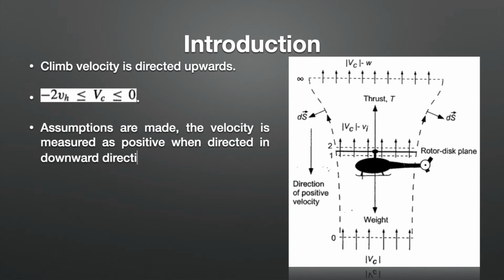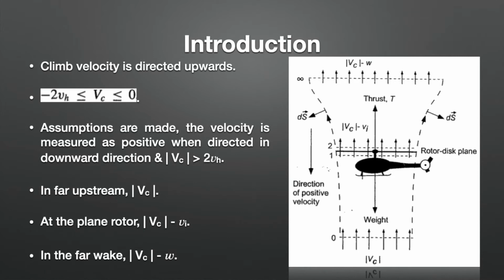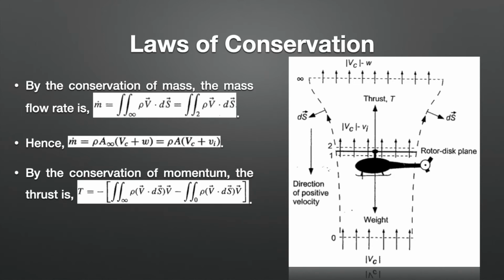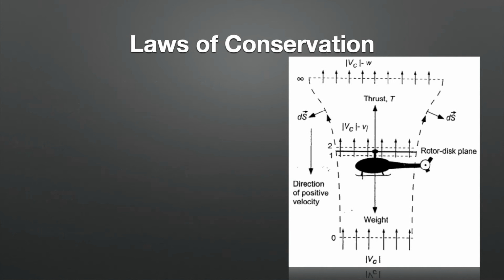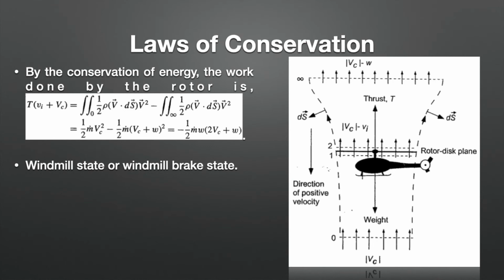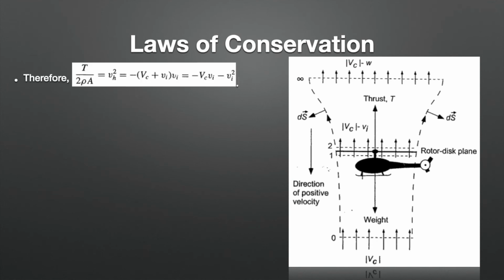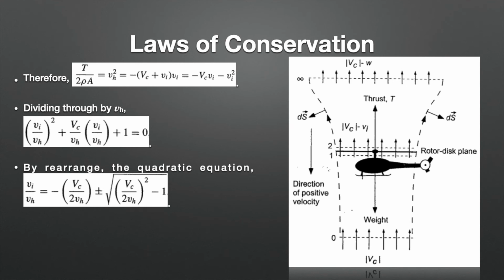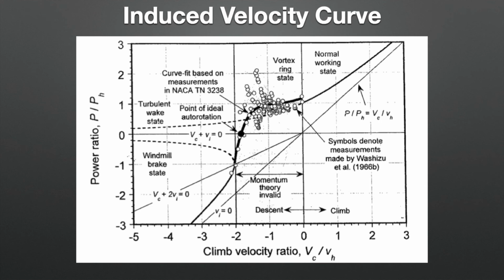Momentum Theory Analysis in Axial Descent - Helicopter Dynamics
Online teaching learning classes for Aeronautical, Automobile, Mechanical and Marine engineering enthusiasts of the topic "Momentum Theory Analysis in Axial Descent" under the subject Helicopter Dynamics.

Topics Covered in the Video:
- Introduction
- Application of Conservation Laws of Aerodynamics
- Induced Velocity Curve